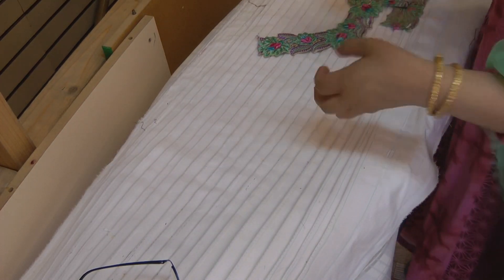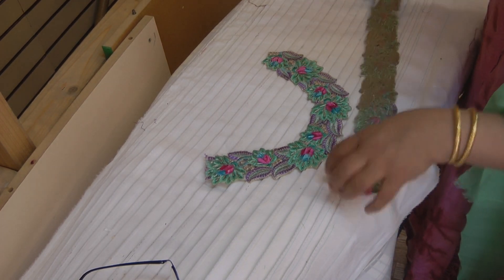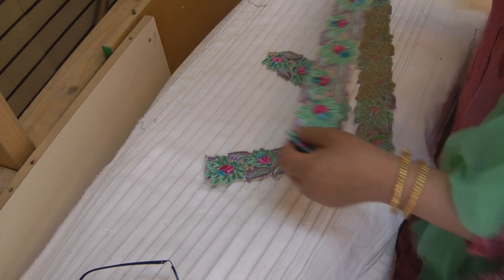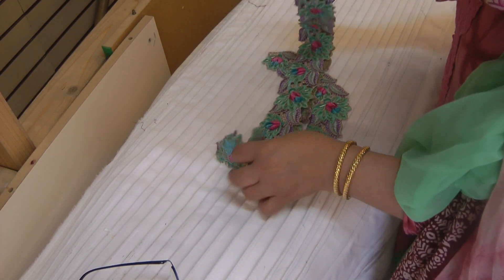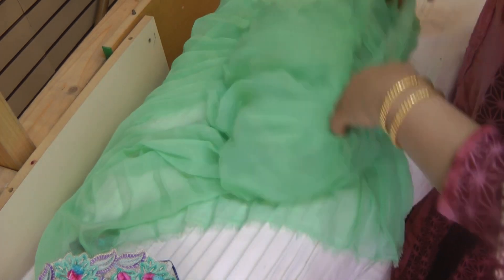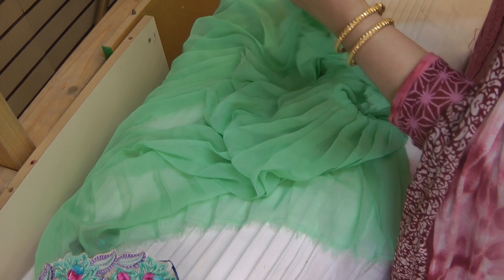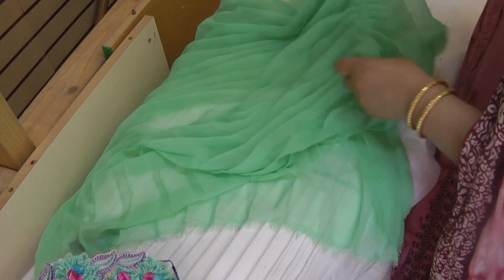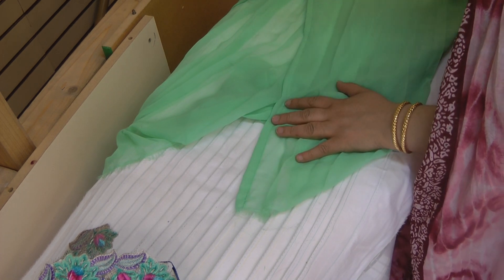applying the lace